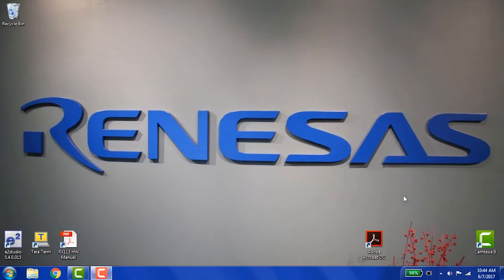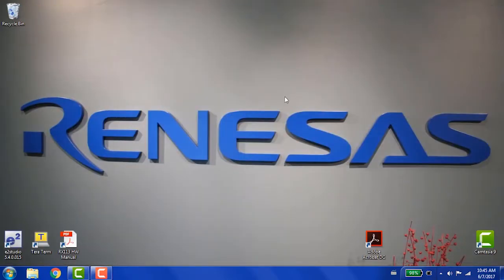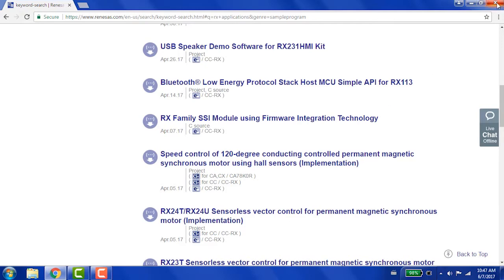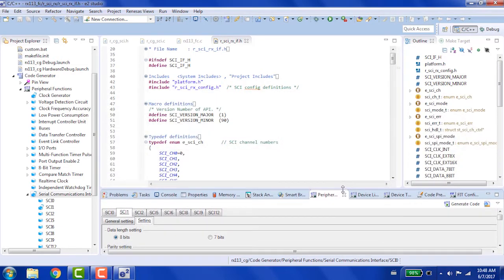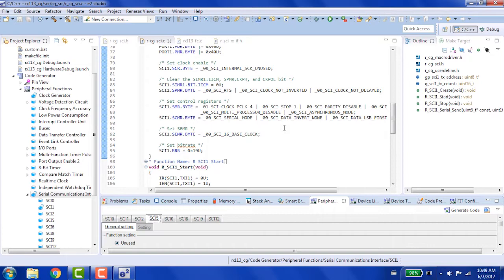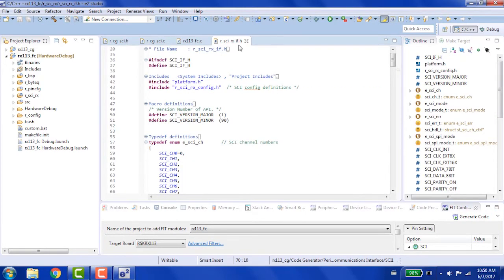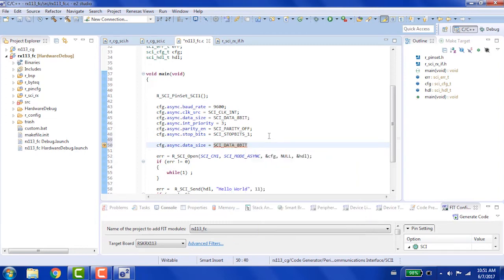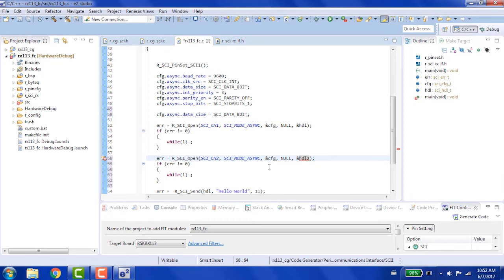RX Video 1 Introduction to Code Generator and FIT Configurator